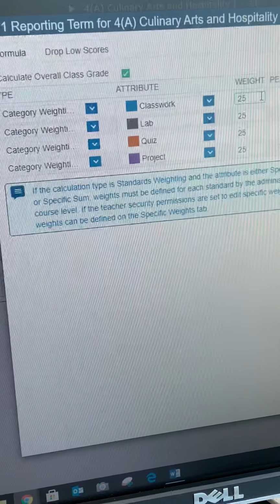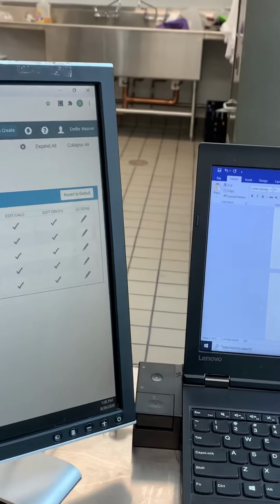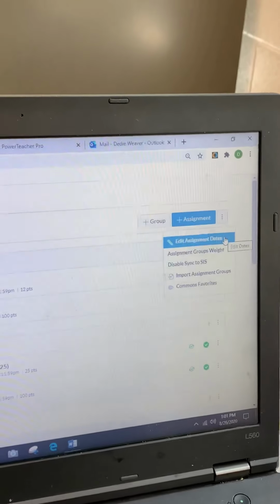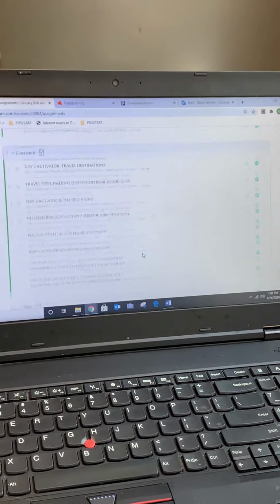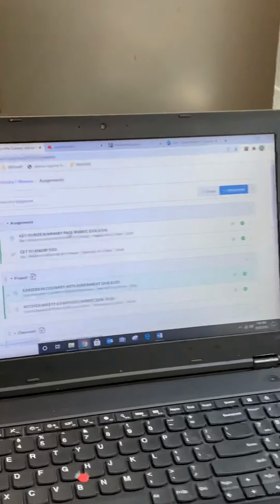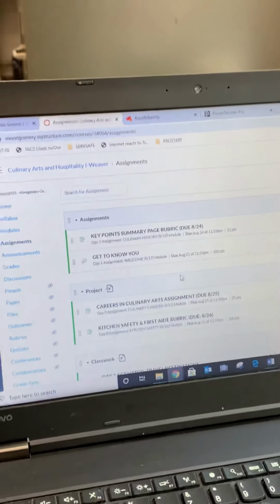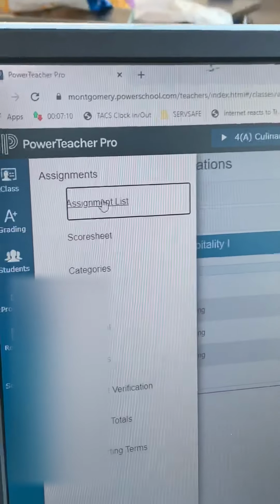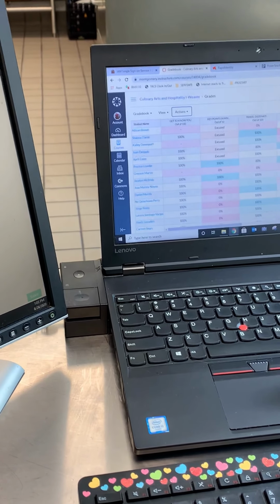Copy of Syncing Grades to PowerSchool from Canvas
A video tutorial helping to help teachers sync their grades to PowerSchool from Canvas